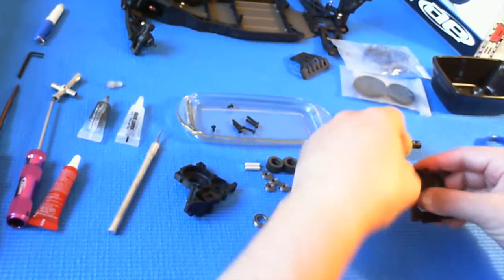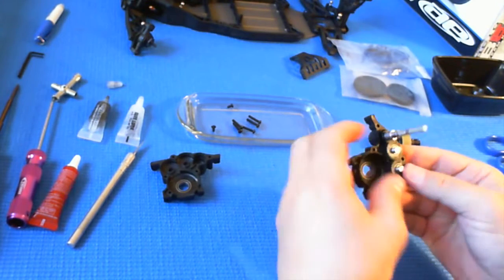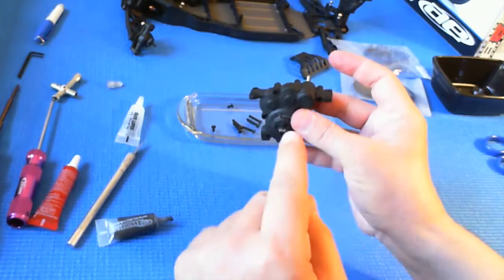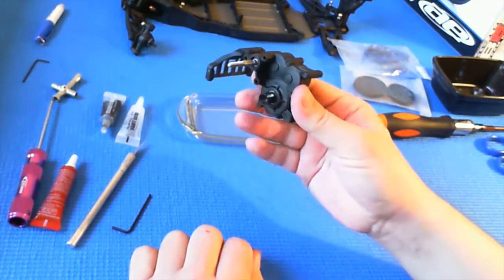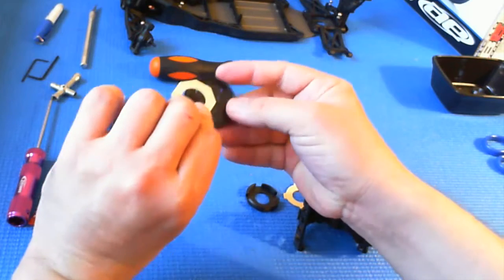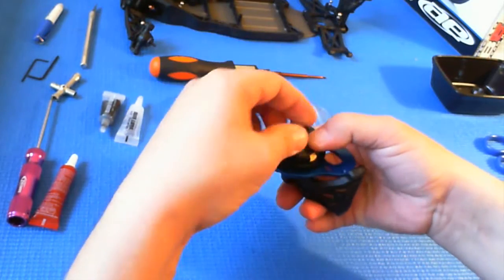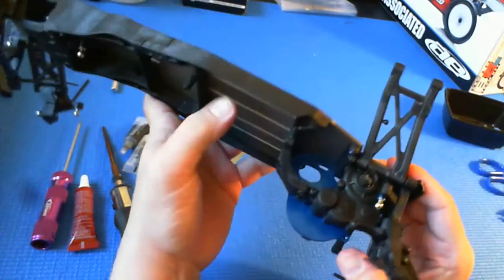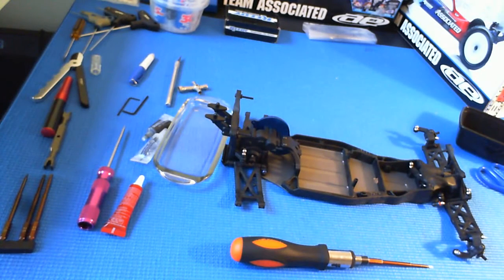Building the RC10 B5m - Pt 5 - Transmission and Slipper Clutch Assemble and Mount to Chassis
This is part five in the Team Associated RC10 B5m Team Kit assembly series. In this video, I assemble the transmission and slipper clutch and mount them to the chassis. The Team Associated RC10 B5 & B5m are 1/10 scale 2wd rear & mid-motor electric off road competition buggy kits. This is the latest step in the evolution of the RC10 and follows the B4.1 Worlds Car kit and B4.2. It is in the same class as the Team Losi Racing 22 and 22 2.0 buggies, the Schumacher Cougar KR, the Kyosho Ultima RB6, the Xray XB4 2wd, and the Serpent Spyder SRX-2 kits.